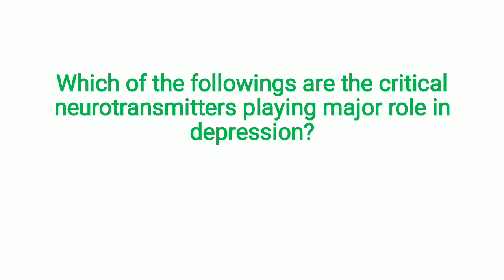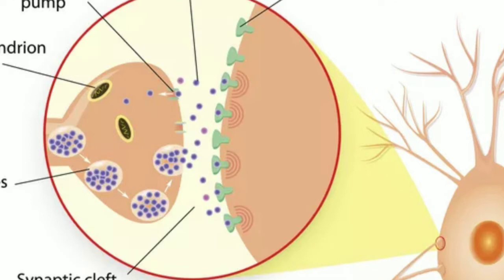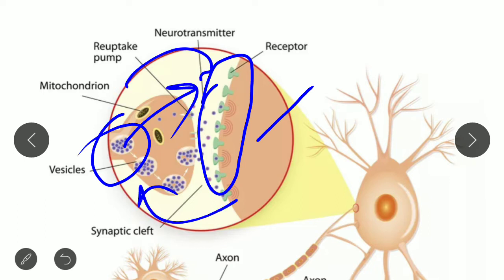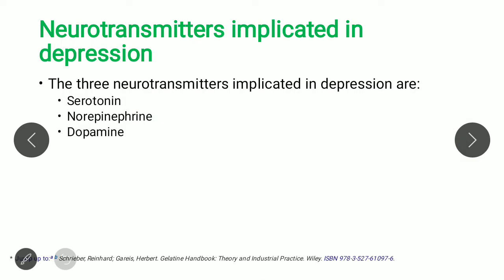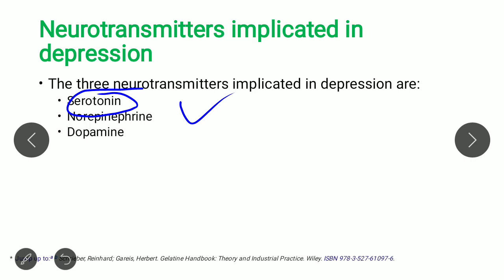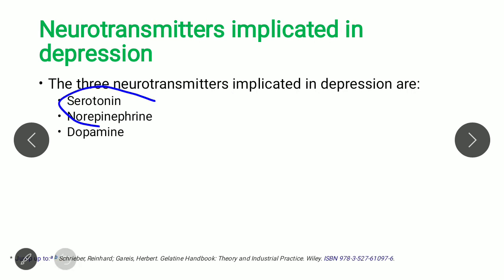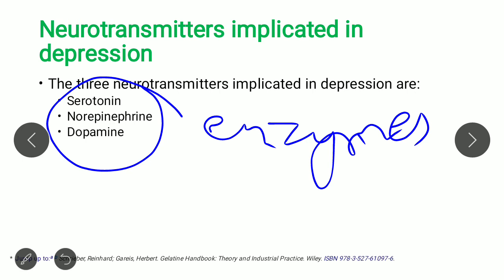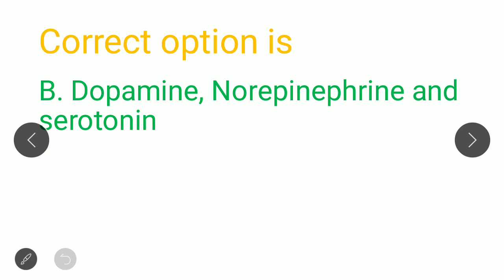Pharmacology of depression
This video is about depression and the different transmitters involved in depression